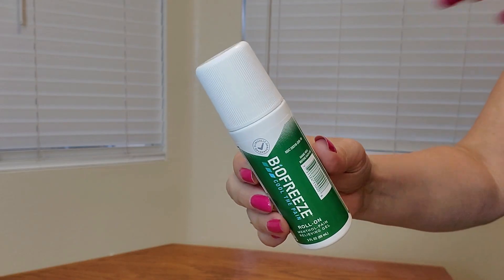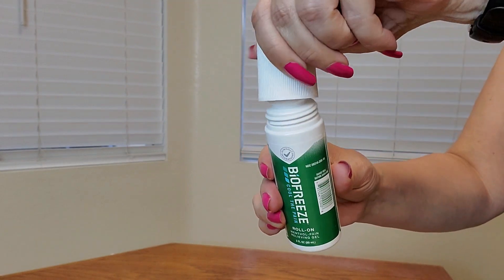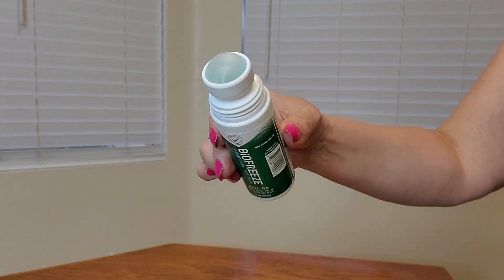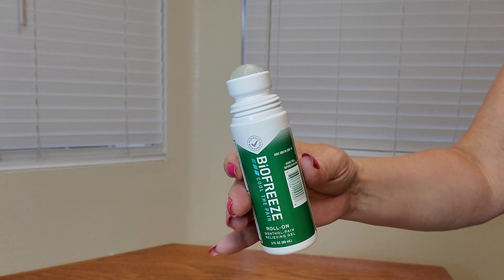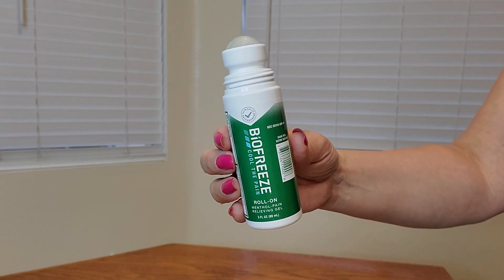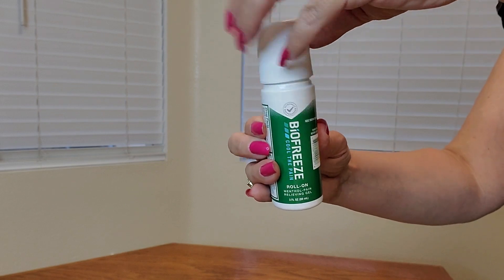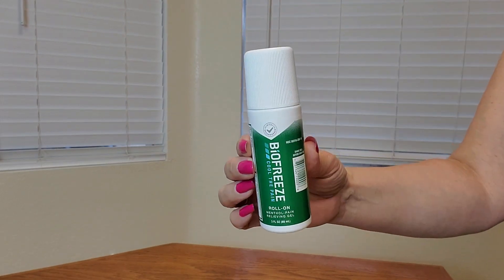Biofreeze Roll On Instructions - Pain Relieving Gel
Biofreeze Roll On Instructions - Pain Relieving Gel Manufacturers Description: Biofreeze Colorless Roll-On, Fast Acting, Long Lasting, & Powerful Topical Pain Reliever, Cream, (Packaging May Vary) ,3 Fl Oz (Pack of 3)

#1 Clinically Recommended: Trusted by pharmacists, physical therapists, chiropractors, massage therapists, podiatrists, and athletic trainers

Unique cooling menthol formula is backed by science and research-proven to deliver fast acting, long lasting and deep penetrating pain relief for sore muscles, backaches, sore joints, and arthritis

Trusted by some of the world's best athletes and athletic trainers
Pack of 3, 3 oz. colorless roll-ons offer hands-free application via massaging roller ball and is TSA-approved, making it suitable for travel

Biofreeze roll-on applies easily and penetrates quickly for fast pain relief; product is not tested on animals, made with USP grade ingredients, and free of NSAIDs, parabens, and propylene glycol

There is no limit to what you can do when you cool your aches and pains. For over 25 years, Biofreeze has been the secret weapon of clinical professionals and athletes providing cold therapy pain relief for sore muscles, backaches, sore joints and arthritis. Overcome pain and get back to your best fast with the #1 clinically recommended topical pain relief brand.

🟡 If you are interested in purchasing these Biofreeze Roll Ons on Amazon here is the